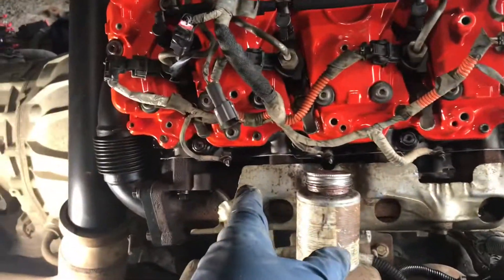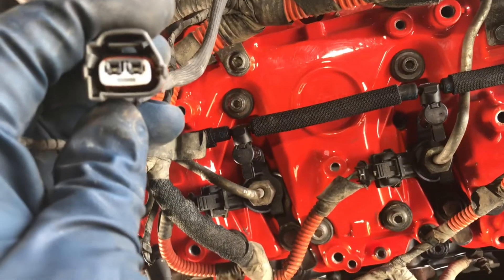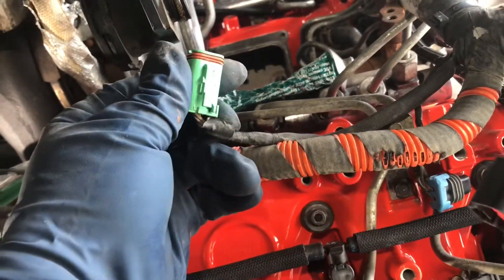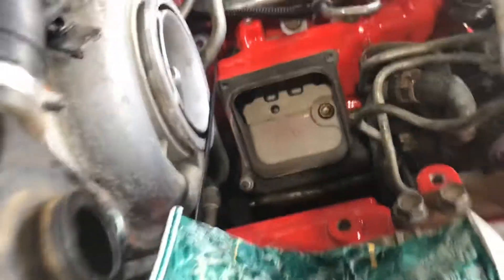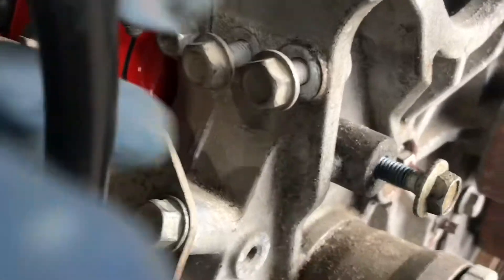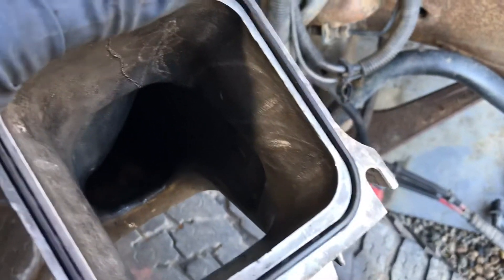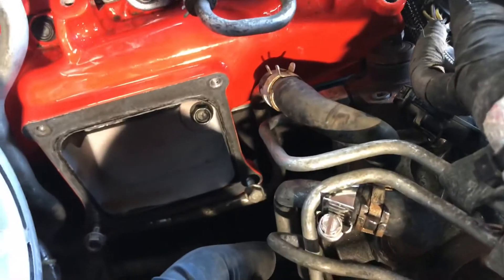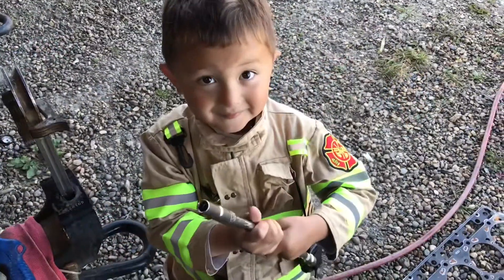Lml Duramax Engine Wiring Harness and Y Bridge Installation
After some problems with receiving head bolts instead of studs then problem with arp head stud kit I now have the heads and valves and valve covers in place. Working on the fuel system installing an Exergy performance metering valve, engine wiring harness, glow plugs, injectors, alternator, Y bridge and power steering pump. Almost ready to put the cab back on.

HSP top end gasket kit
ARP head studs
Fire ringed heads
HSP ceramic coated up pipes
HSP ceramic coated down pipe
EGR delete
EGR Blocker plate in intake
DPF delete
H&S mini max tuner
2011 Chevrolet Silverado 3500 LML Duramax
Crew cab short box